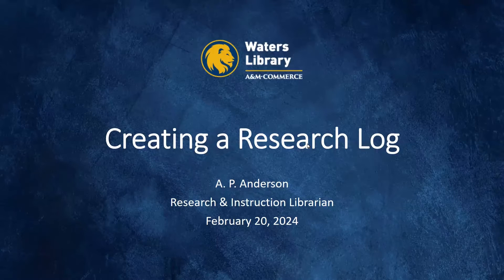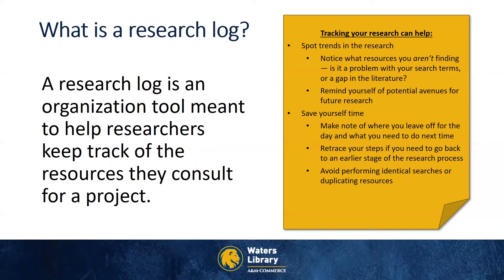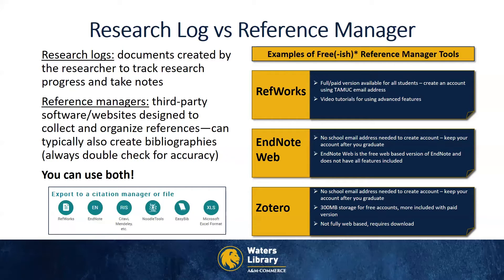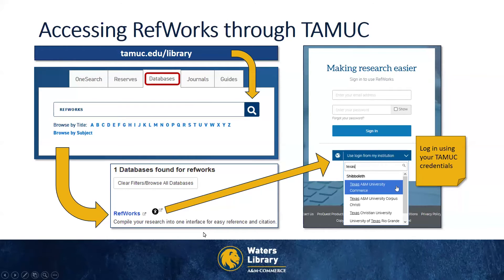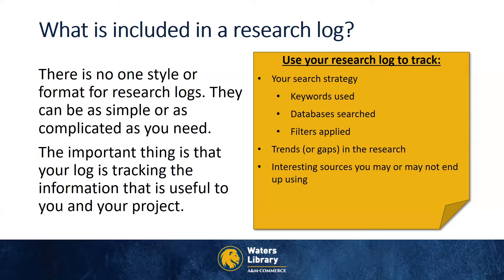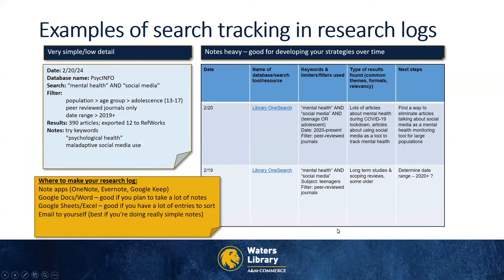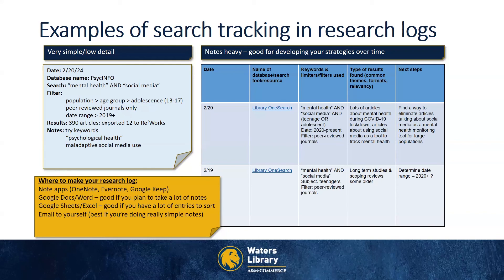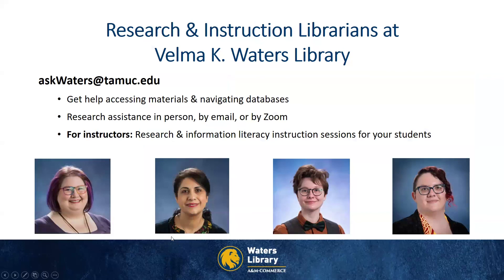Creating A Research Log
Learn how to create your own research log, a document designed to help you keep track of your progress during the research process.
A template for the version of the research log shown in this video can be found here—please feel free to download, make a copy, and edit to suit your needs
The slide deck used in this presentation can be found